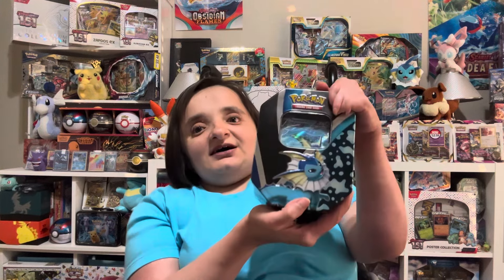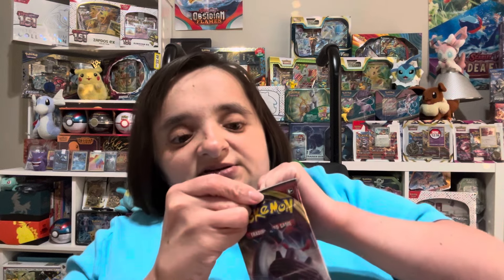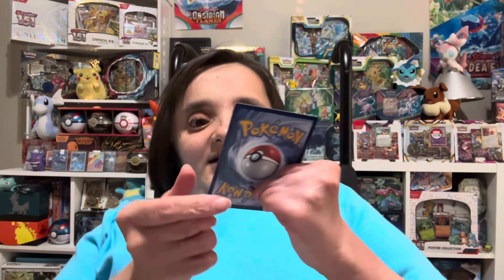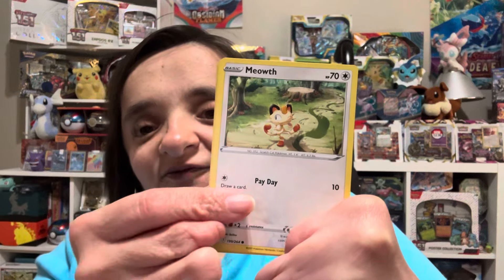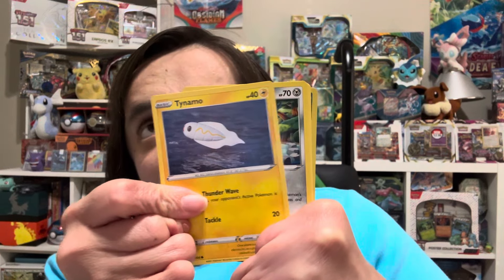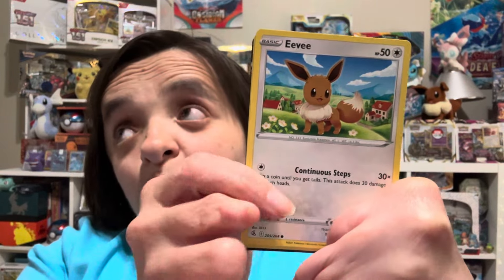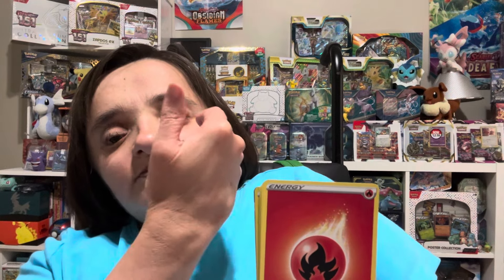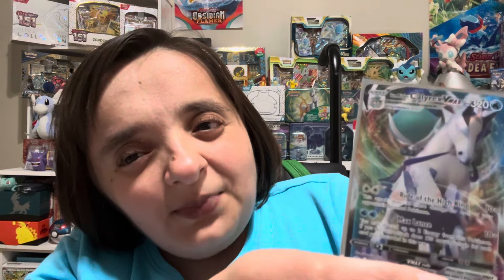Vaporeon V Tin… The Eevee Journey Continues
Today we are Opening a Vaporeon V Tin.